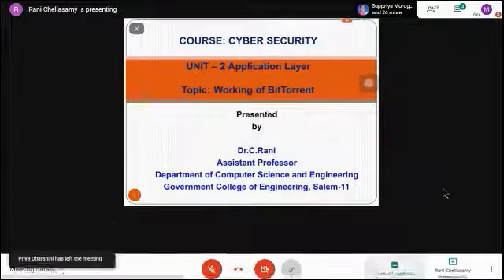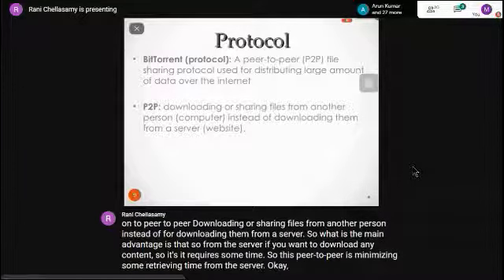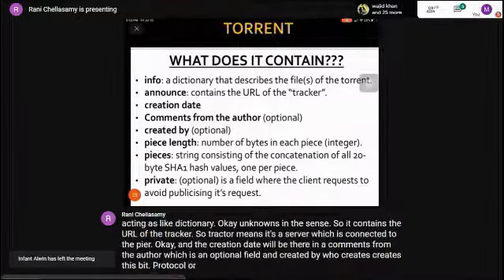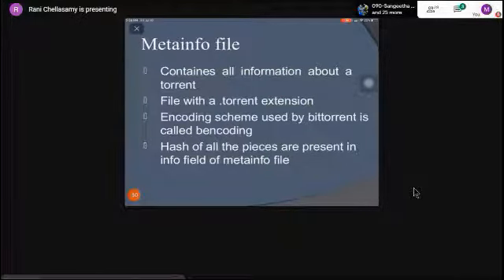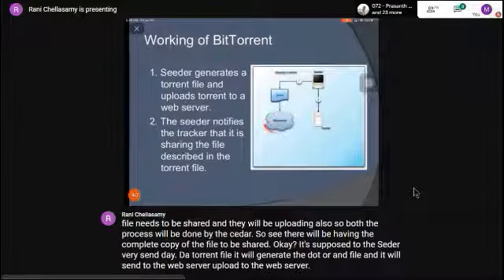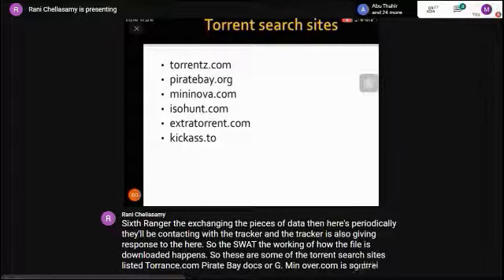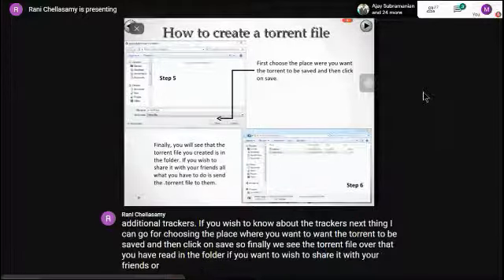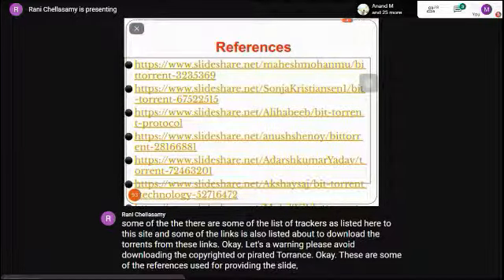Cyber Security webinar day 9